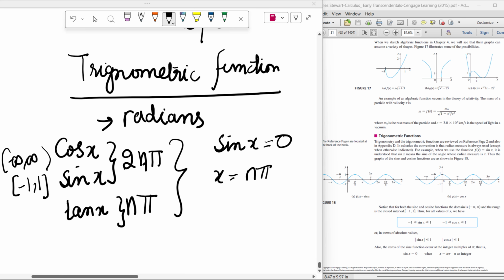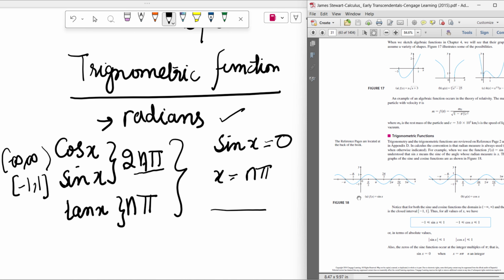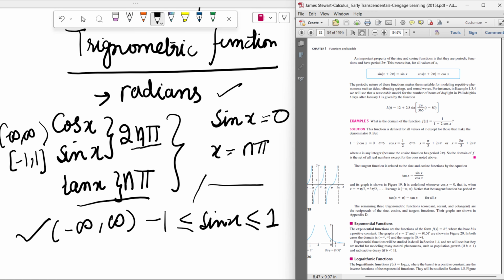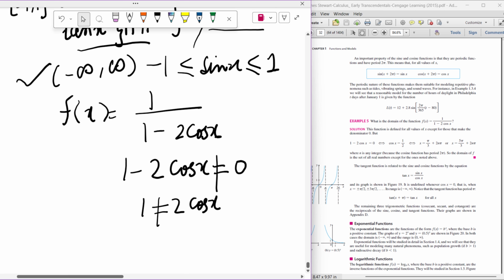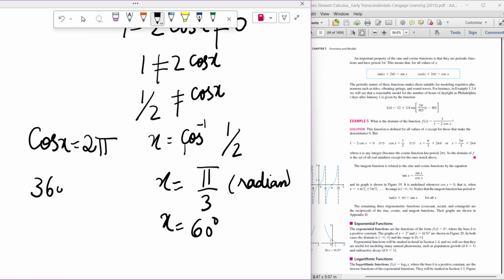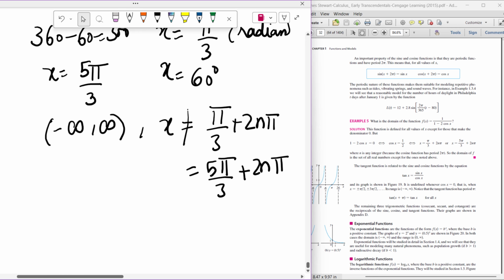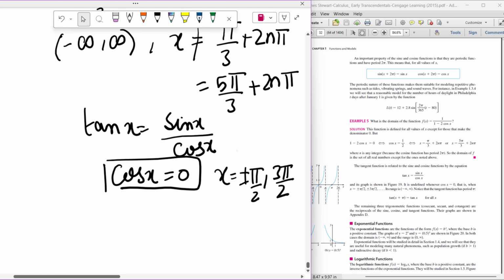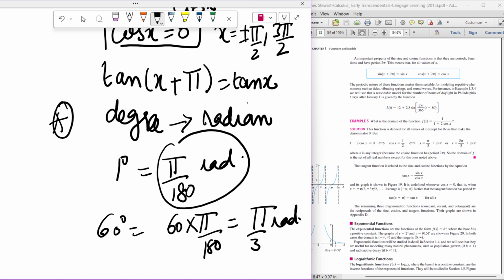Trignometric Function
00:00

➡️ Discrete Event Simulation Modeling / Computer Simulation / Operations Research

▬ Social Media ▬▬▬▬▬▬▬▬▬▬▬▬▬▬▬